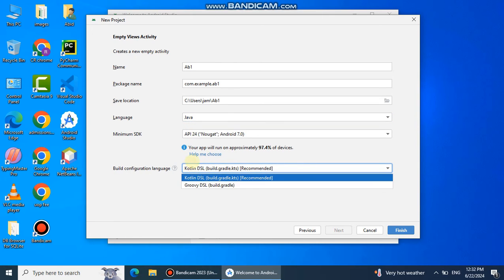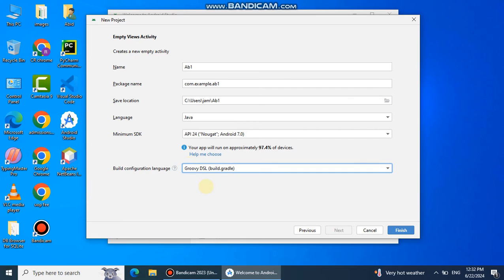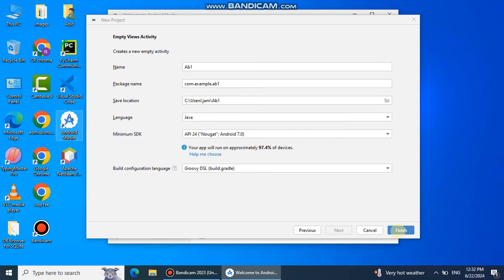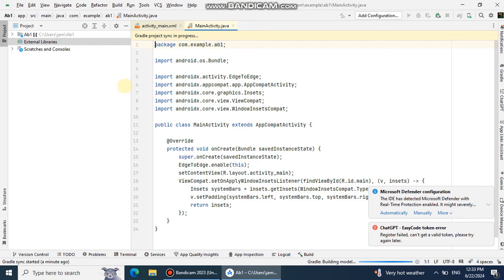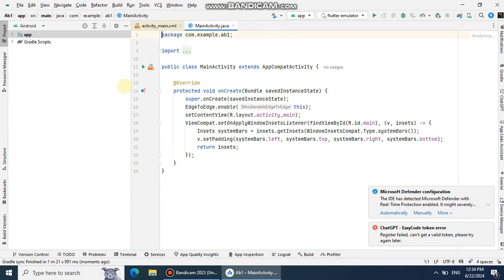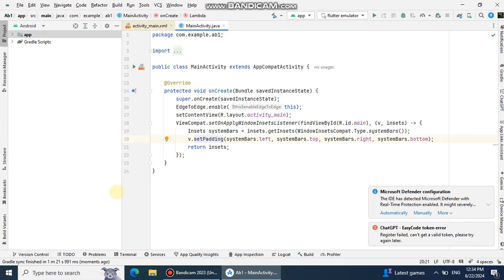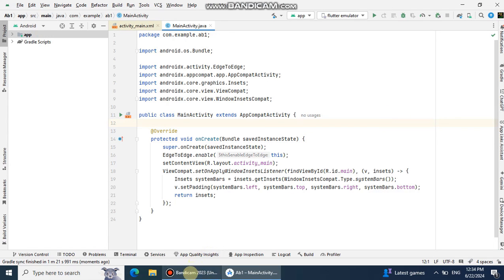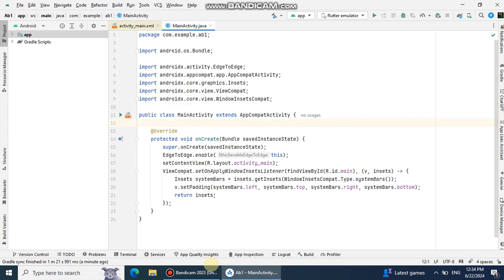how to create first app in android studio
This tutorial is about to create first android app in android studio